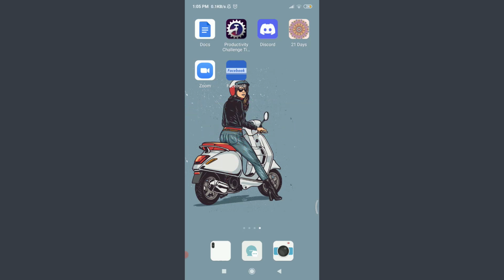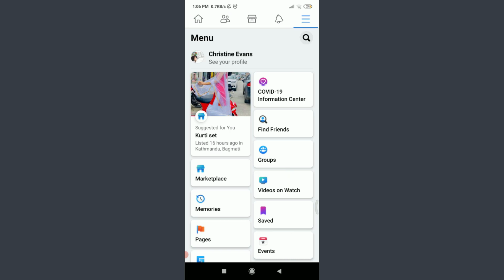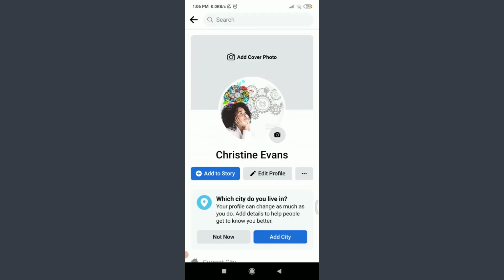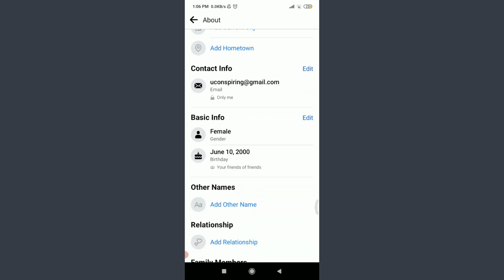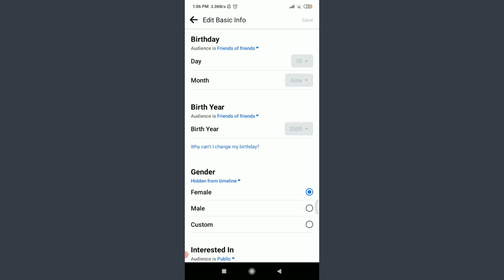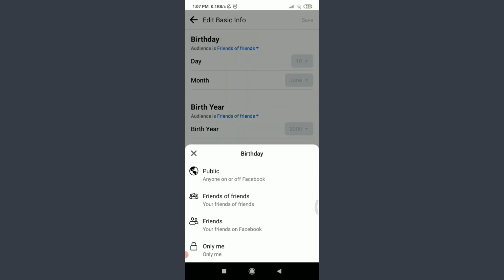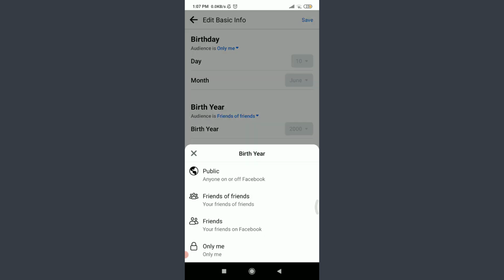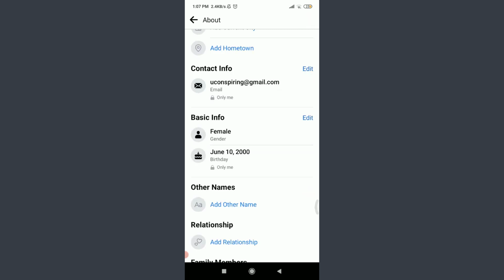How to Hide your Birthdays on Facebook 2021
In this video I will guide you in step by step process on how to hide birthdays on Facebook.

STEPS REGARDING IT ARE GIVEN BELOW:
1.Go to Facebook.
2.Open up the app.
3.Get logged in.
4.Tap on the three straight horizontal lines on the top right corner.
5.Tap on See your profile, below your profile picture.
6.Tap on Edit profile option.
7.Scroll down.
8.On the bottom, you can see an option of edit your about info, tap on it.
9.Scroll down.
10.Onto the basic info option, Tap on edit on the right corner.
11.So to change the audience for Date and month, Tap on the available audience option.
12.Choose only me option.
13.And you can apply the same process to change the audience for Birth year as well.
14.Choose only me for it as well.
After you finish doing both, Your birthday info will be hidden successfully.

How to hide your birthday from your friends on Facebook?
How can I remove my birthday from my Facebook profile?
Where do I find my birthday on Facebook?
How do I Hide A post from my timeline on Facebook?